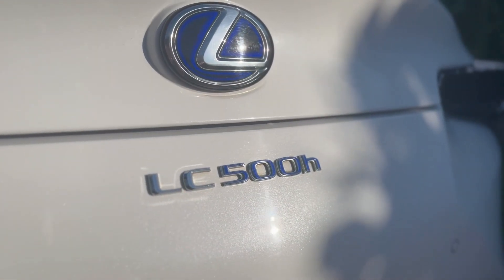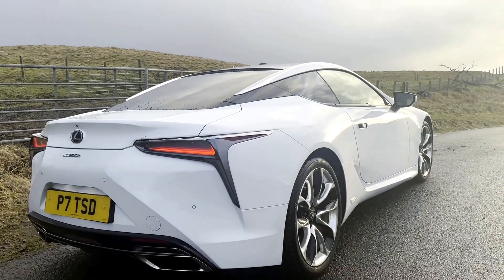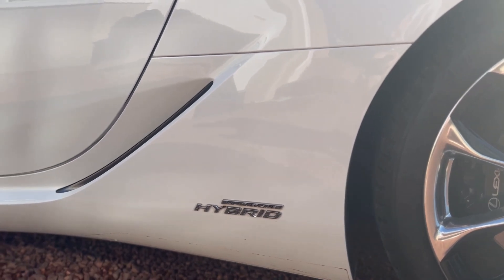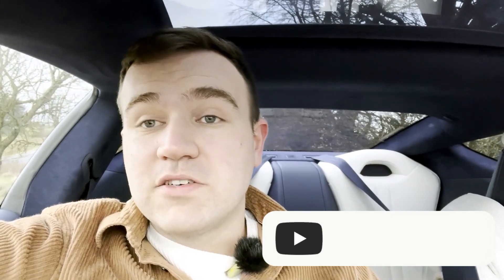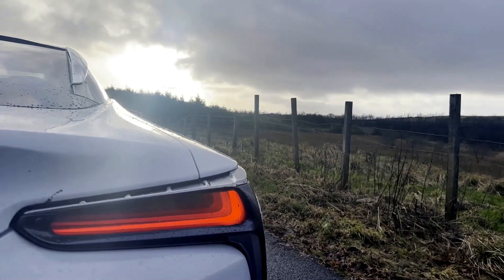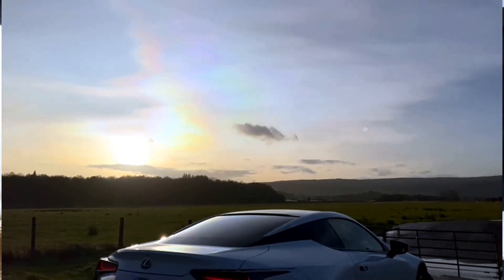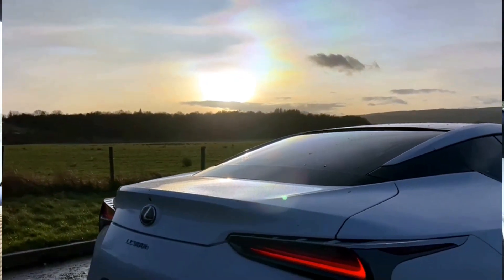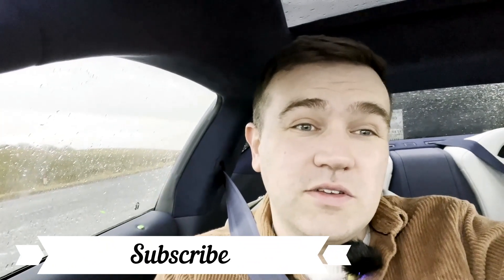Lexus LC 500h Ownership Update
Hello Hello,
Here is my Lexus LC 500h, I thought that an update was due as the car has been missing from this channel for a while.